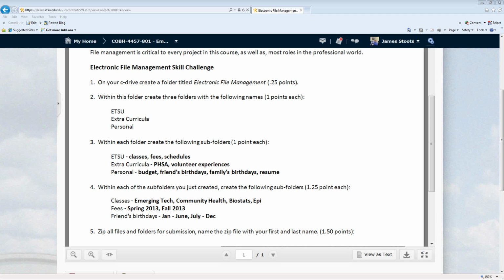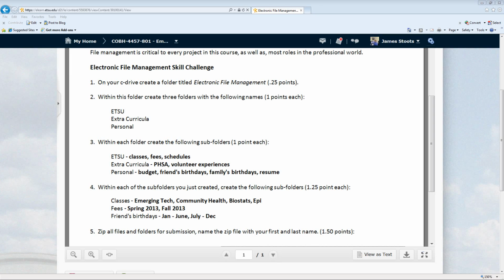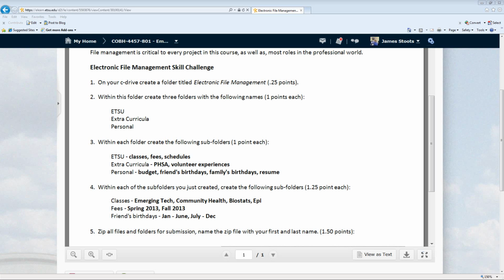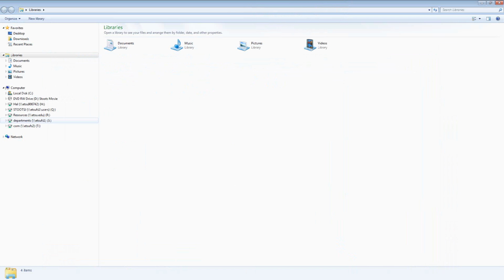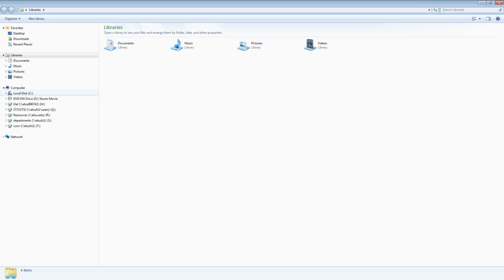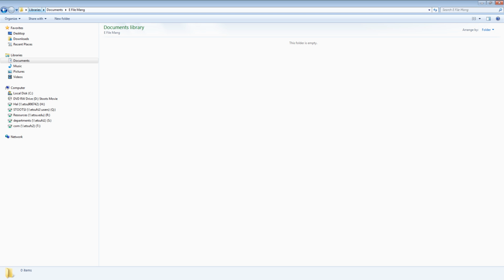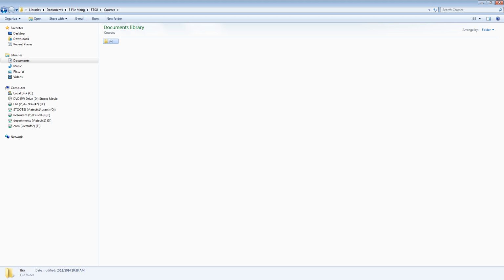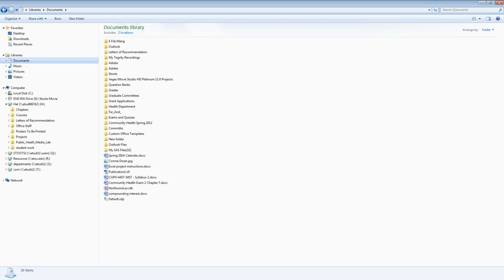Electronic File Management